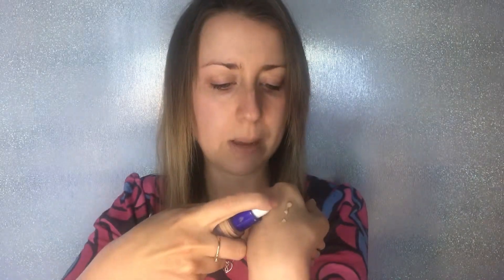The base of my face with SeneGence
💙How I do the base of my face 💙